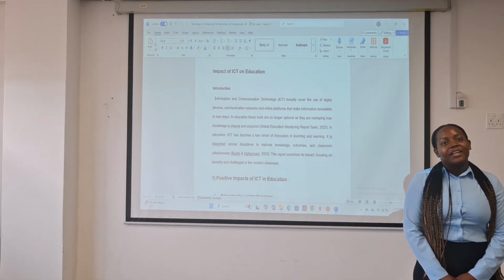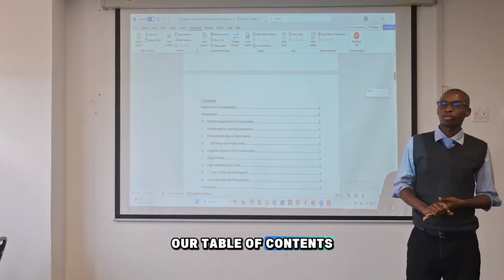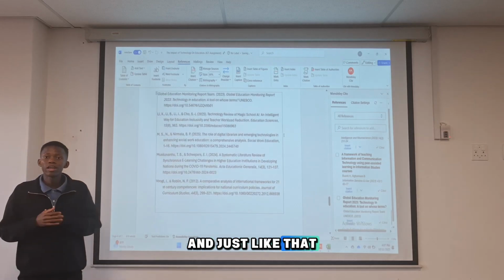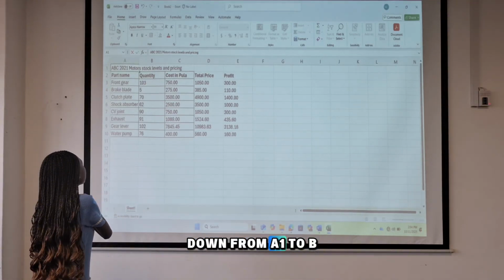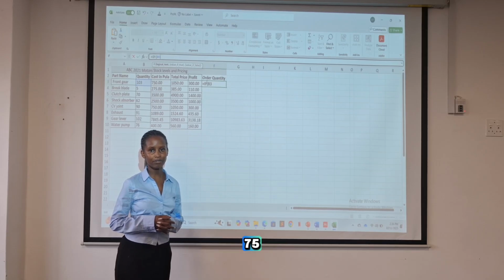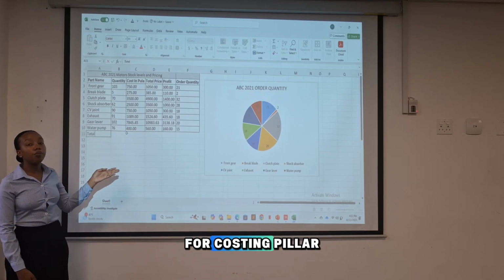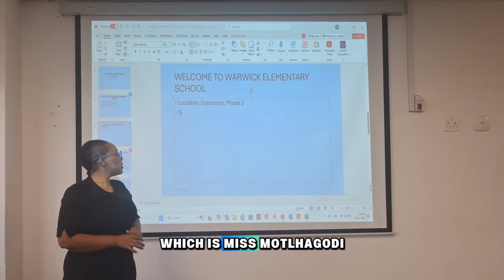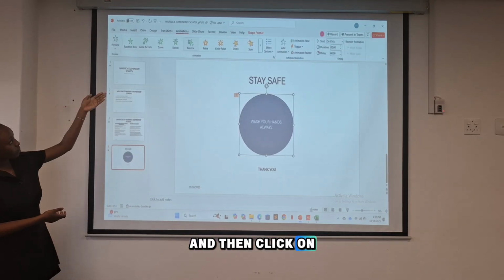ICT Coursework 2025 | SBL 101 | Group 10 Presentation | Technology on Education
This video explores how technology is transforming the way we learn and teach. From improving access to information to enhancing collaboration and efficiency, ICT continues to shape modern education in powerful ways.

As part of my ICT Coursework 2025 at Botswana Accountancy College, this project demonstrates the effective use of Microsoft Office tools — Word, Excel, and PowerPoint — to research, analyze, and present information in a clear and engaging way.

It reflects how digital skills empower students to become independent, self-directed learners in today’s connected world.